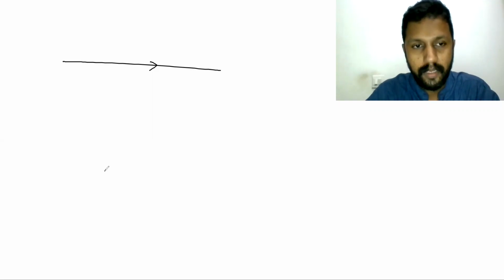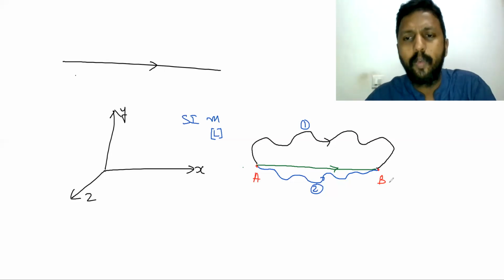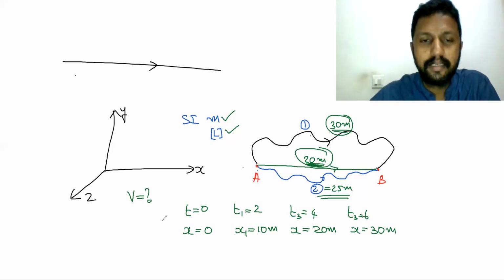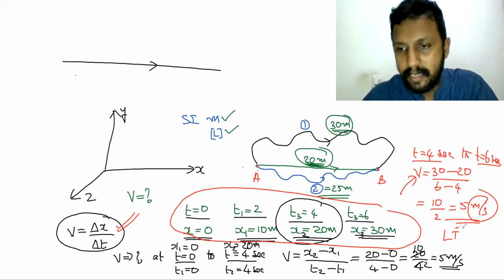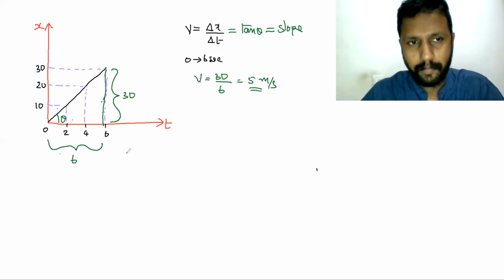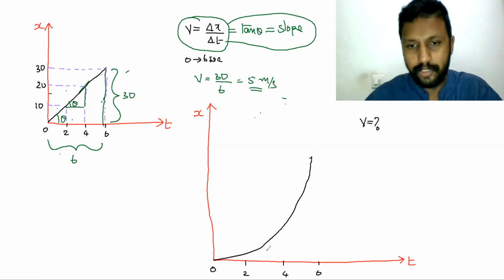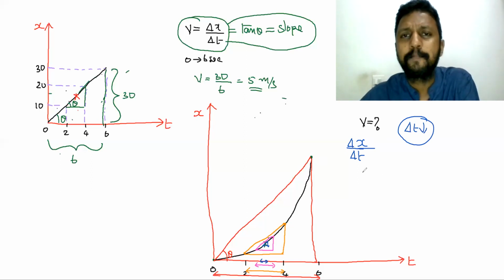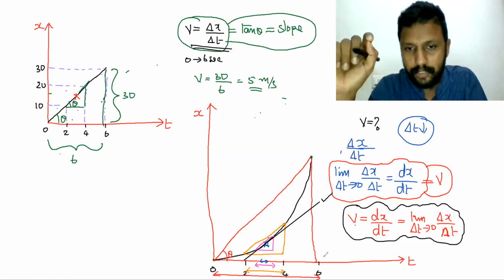physics/motion in 1D/1